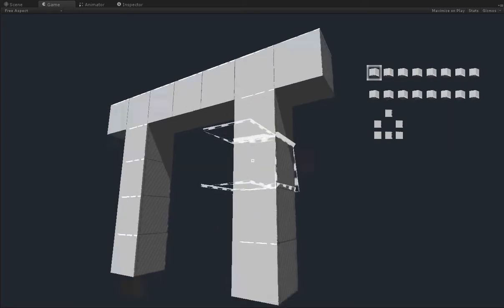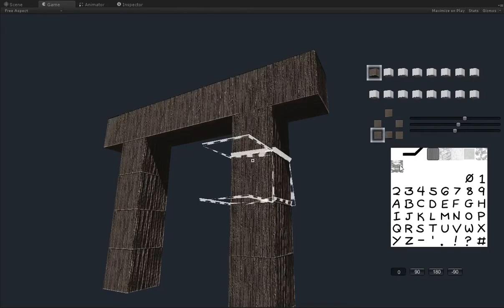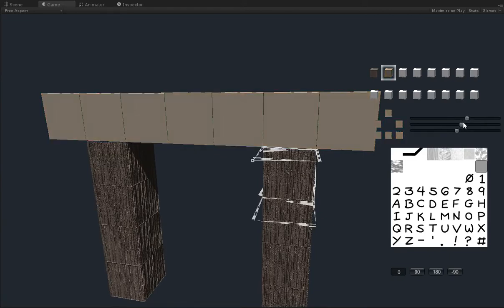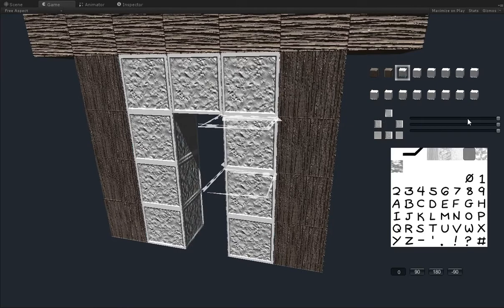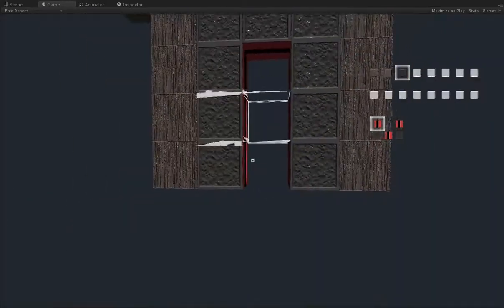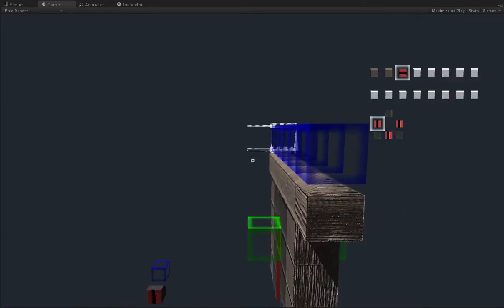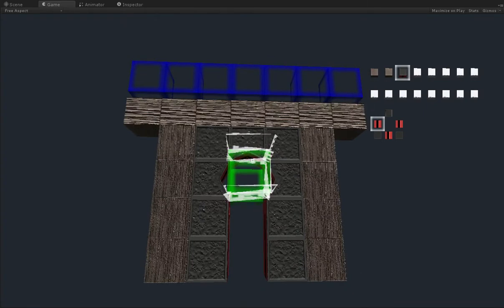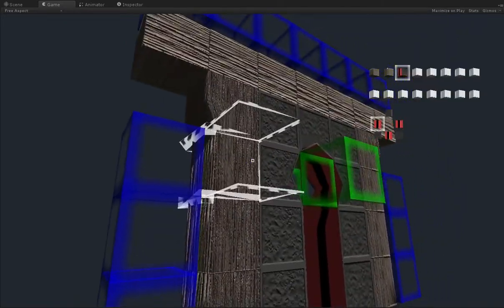Gravity Grain Voxel Engine!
I'm really excited about my progress so far.

By the way, you can switch between square-by-default and rounded-by-default.